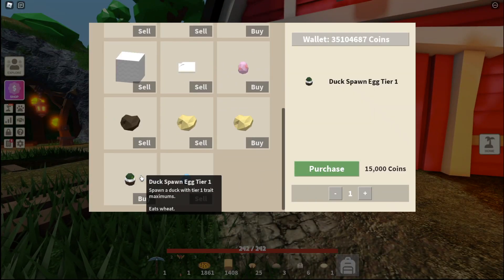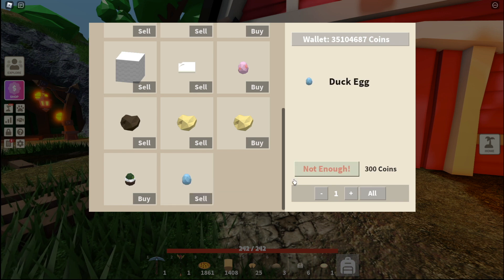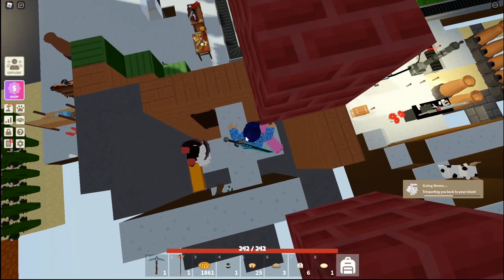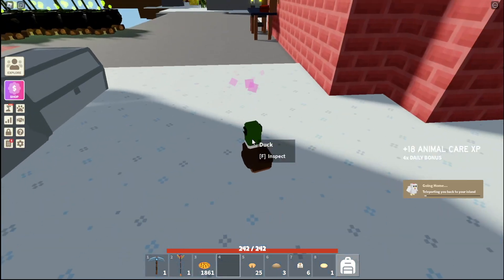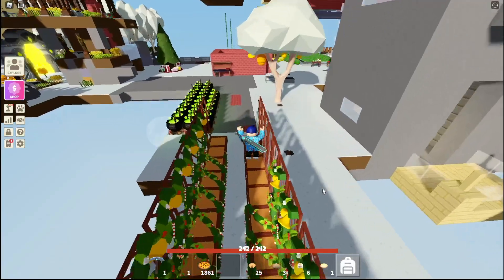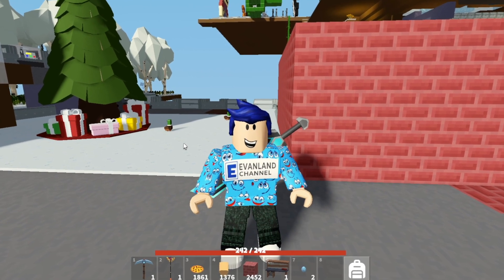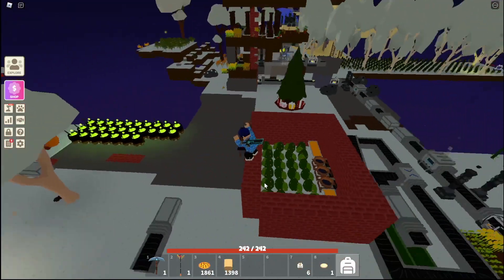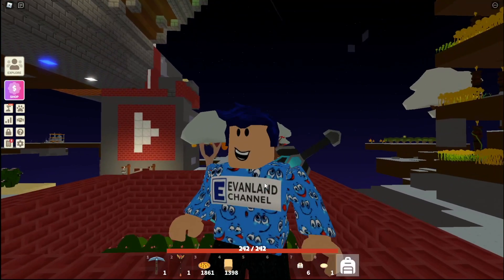HOW TO GET DUCKS IN ROBLOX ISLANDS DUCKS UPDATE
In this video I'll be showing you guys all about ducks in the brand new Roblox Islands Ducks update.

February 19, 2022 Change Log Update

Ducks
🦆 Ducks have arrived in Islands! Purchase duck spawn eggs from Taliyah.
💨 Ducks give a speed buff when mounted
🥚 Added duck eggs which can be sold to Taliyah
🧑‍🍳 Added 4 new food recipes using duck eggs

Auctions
🖼️ Auctions are held every weekend and on Wednesday
🗿 Added 5 new statues
:: Added polished, carved, and tiled blocks for Aquamarine, Marble, Stone, and Slate (crafted from polishing and stone cutter)

Other Changes
🧨 Removed Yuzi and Lunar New Year event
🌾 Reduced wheat selling price to (9 → 7)
🧅 Increased radish selling price to (64 → 70)
🌶️ Reduced speed effect for chili peppers (50% - 25%)
🛠️ Reduced entity lag
💡 Adjusted lighting settings on the island
🐮 Fixed animal idle animations
🪛 Other bug fixes